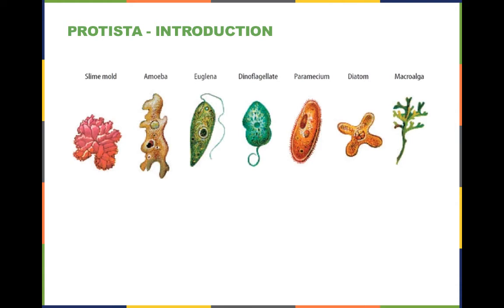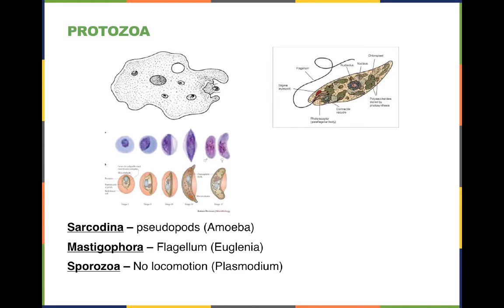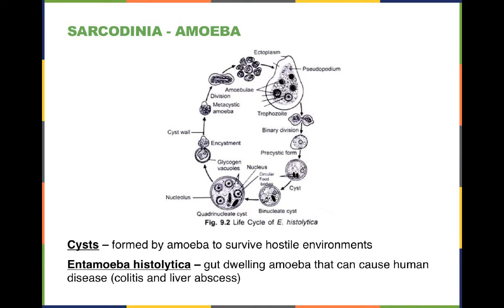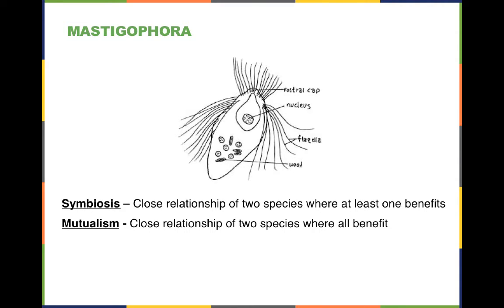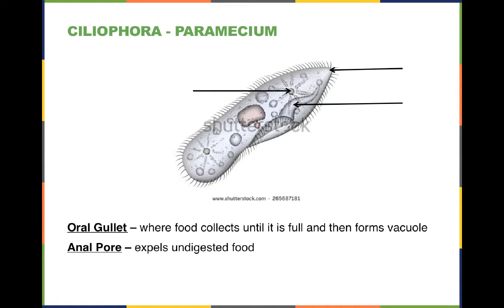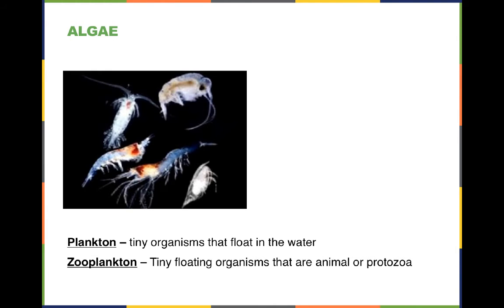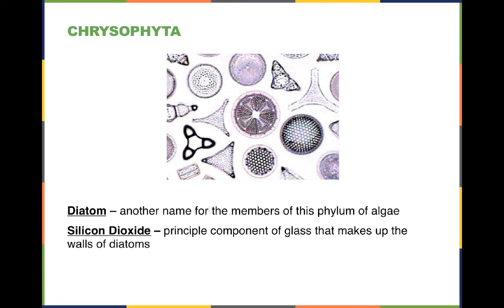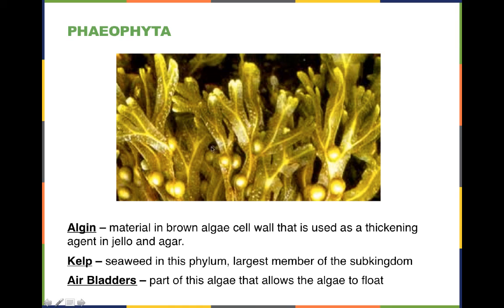Biology week 5 A 1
Mars Hill Biology Week 5 A